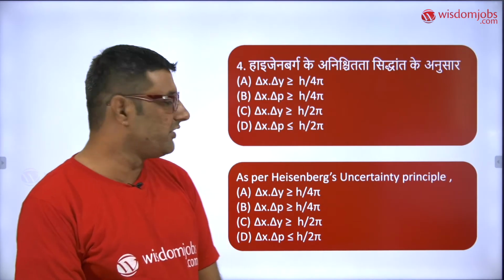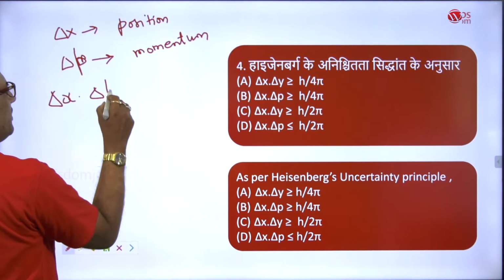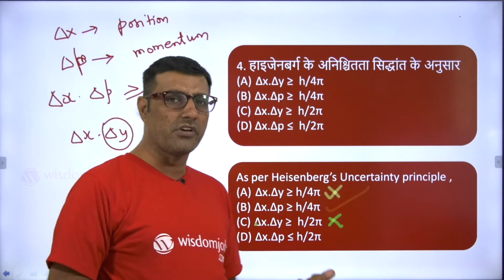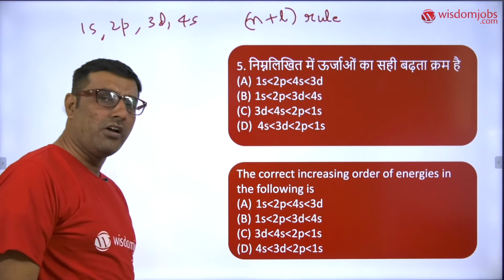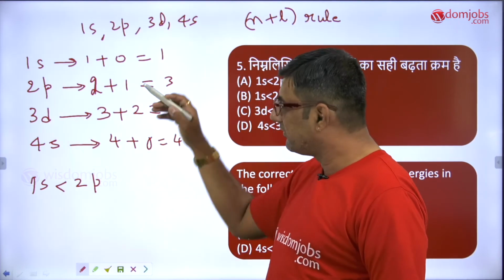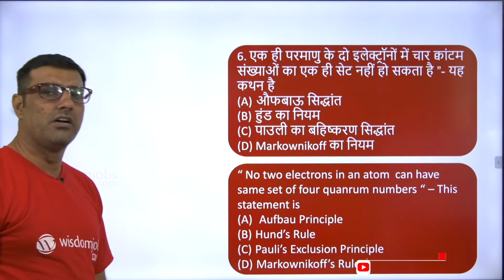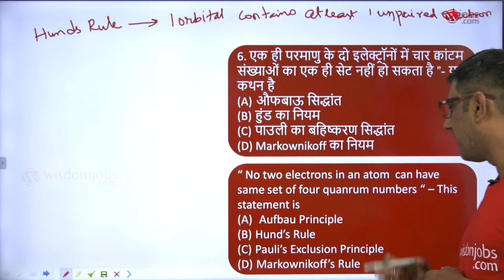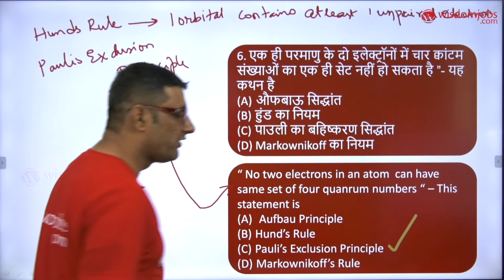Important General Science Objective Questions for Competitive Exams Part-16 @Wisdom Jobs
This General science objective questions for competitive exams video provides General Science Questions for Competitive Exams. General Science a very useful topic for Competitive Exams. Watching this video will help you easily get 2-3 marks by practicing the help of General Science Questions and answers for Competitive Exams such as RRB,SSC,UPSC and other. Must watch this video of General Science GK Questions for practice for Competitive Exams.  We also provide tips to win competitive exams in simple way.